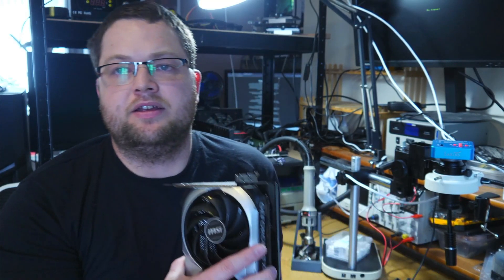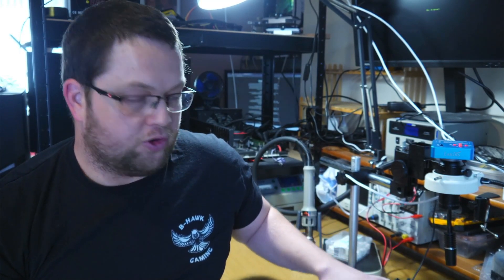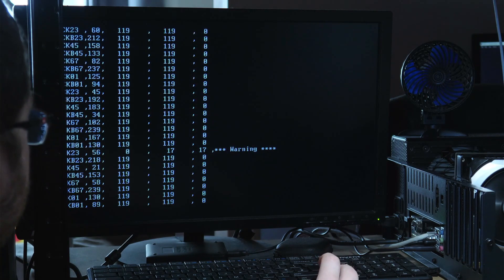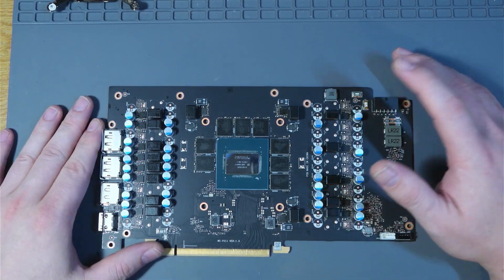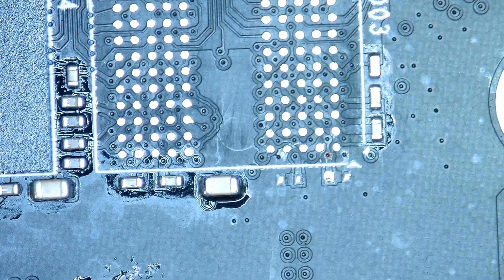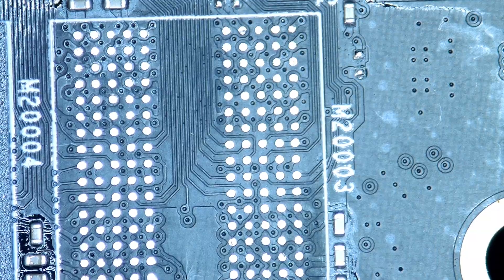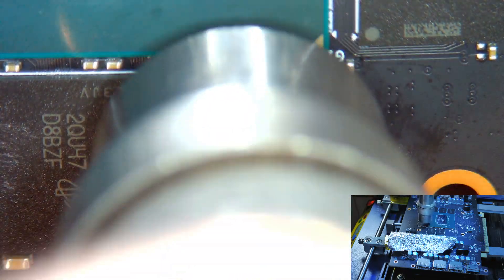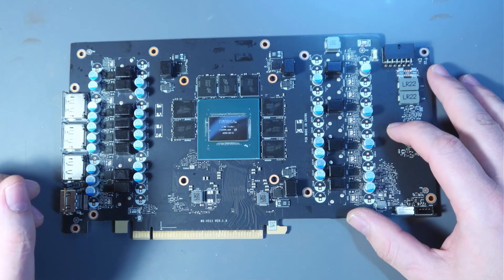MSI RTX 4080 Ventus - Graphics Card Repair - Memory Failure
bhawkgaming.co.uk